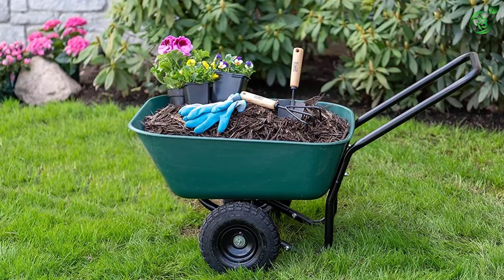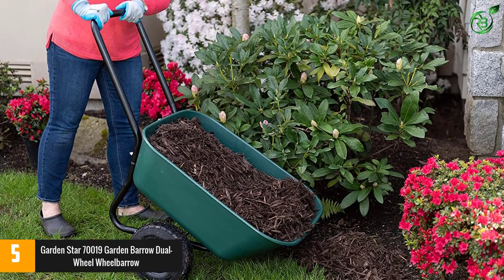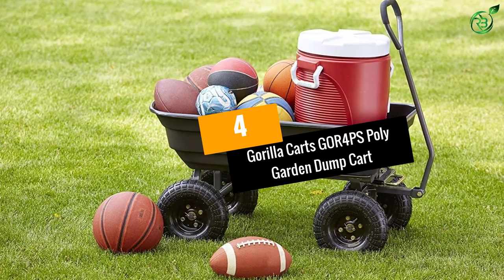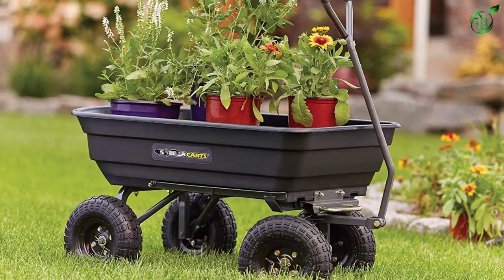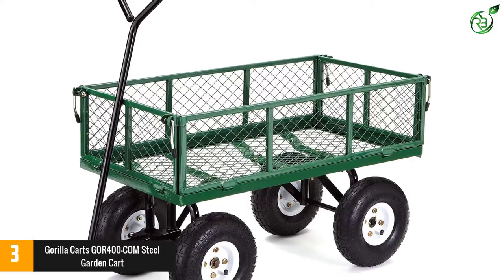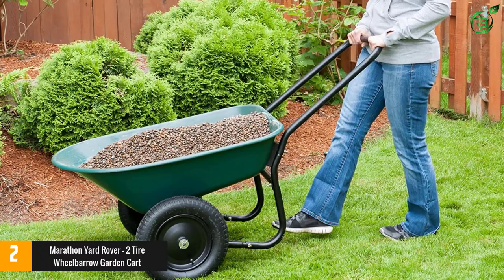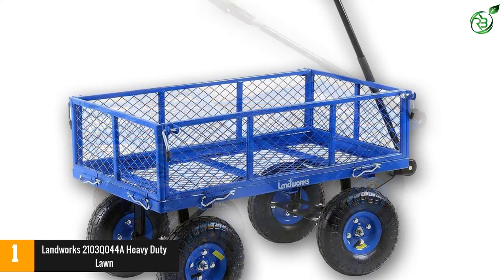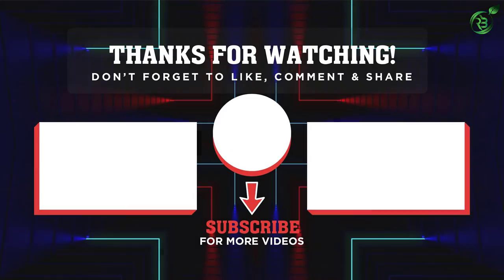Best Garden Carts Of 2021 Top 5 Picks!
☛ All The Links to Best Garden Carts listed in this Video:-

►5. Garden Star 70019 Garden Barrow Dual-Wheel Wheelbarrow.

► 4. Gorilla Carts GOR4PS Poly Garden Dump Cart.

► 3. Gorilla Carts GOR400-COM Steel Garden Cart.

► 2. Marathon Yard Rover – 2 Tire Wheelbarrow Garden Cart.

►1. Landworks 2103Q044A Heavy Duty Lawn.